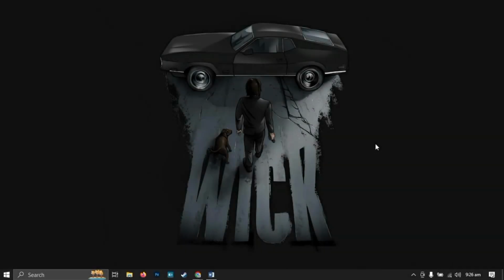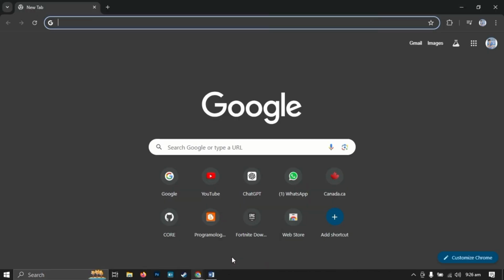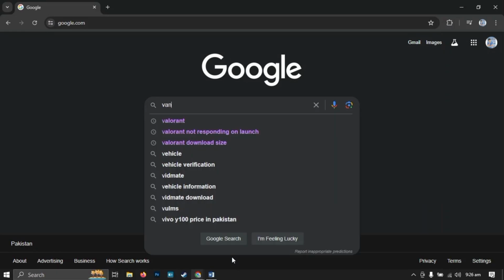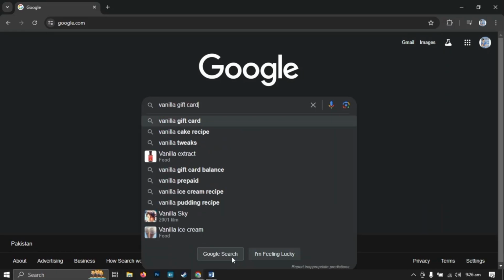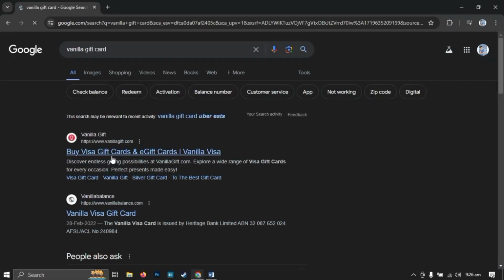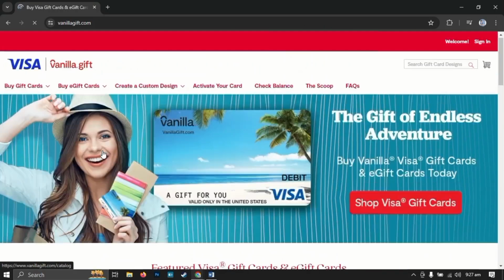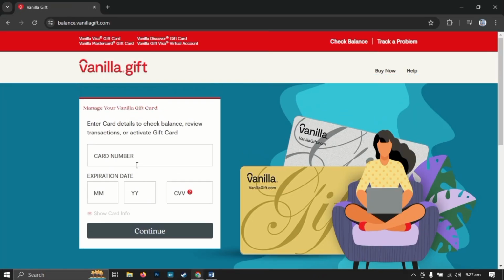How To Add Zip Code To Vanilla Gift Card 2024! [FULL GUIDE]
In today's video, we’ll walk you through the process of adding a zip code to your Vanilla Gift Card. Adding a zip code can help ensure your card is accepted for online purchases and improve security. Follow our easy steps to get it done quickly and efficiently!